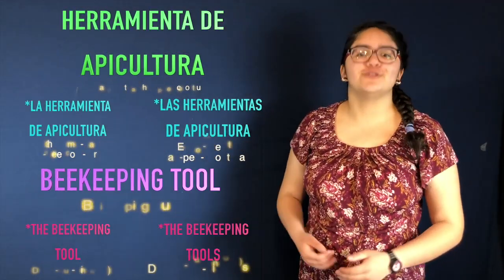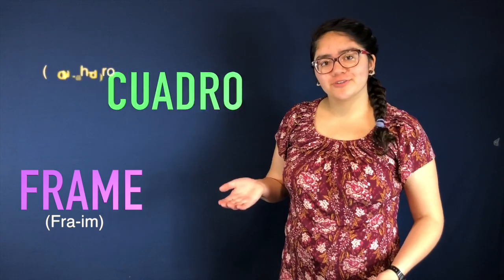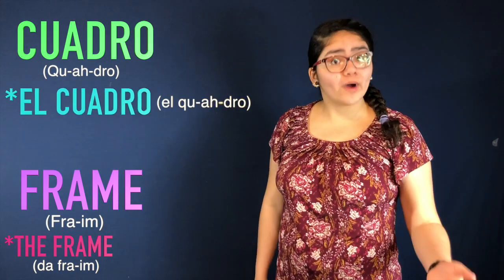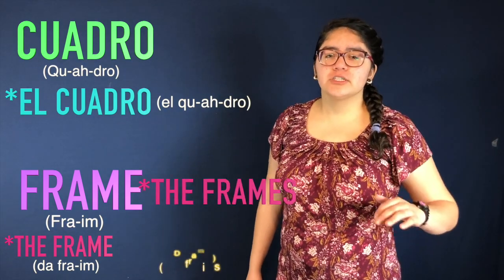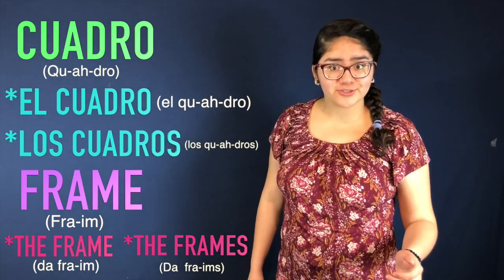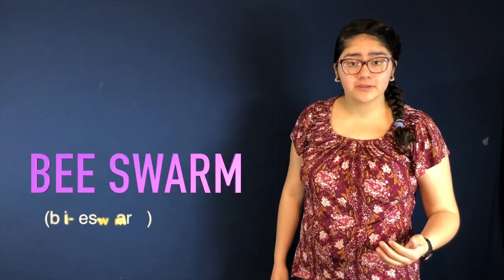BASIC BEEKEEPING VOCABULARY SPANISH AND ENGLISH #3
Hey everyone!!!  Welcome back to the BEES R FUNNY LANGUAGE CLASS!! Today we have 5 new different words in Spanish and English!
Yara J

WORDS FOR TODAY
*DRONE / ZÁNGANO
*BEKEEPING TOOL / HERRAMIENTA DE APICULTURA
*FRAME / CUADRO
*BEE SWARM / ENJAMBRE DE ABEJAS
*STINGER / AGUIJÓN

BEES, BIRDS AND GARDEN, BOOKS,TOOLS AND GADGETS REVIEWS,

PLEASE GET IN TOUCH WITH US!!!